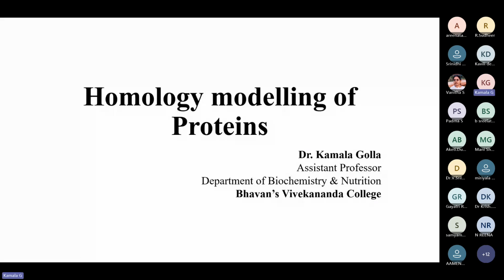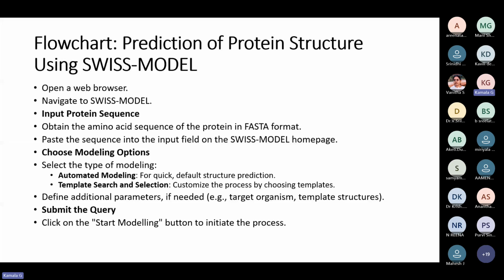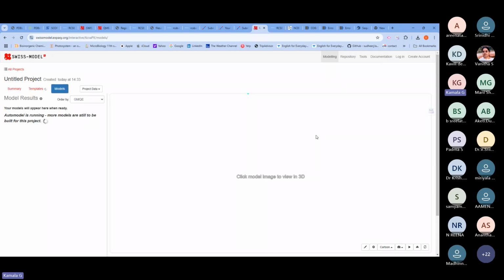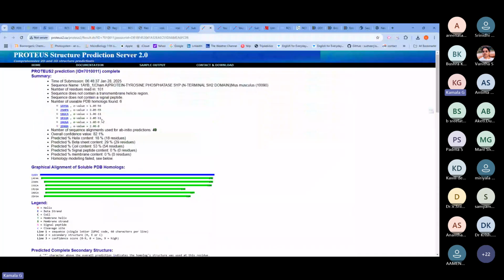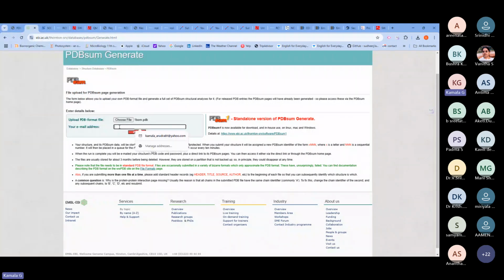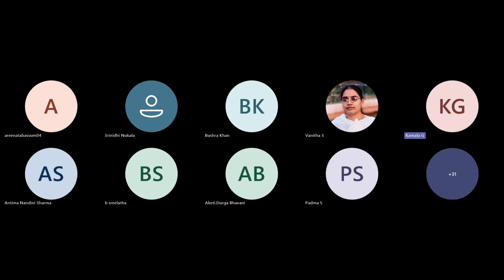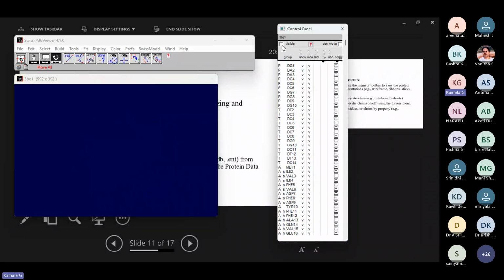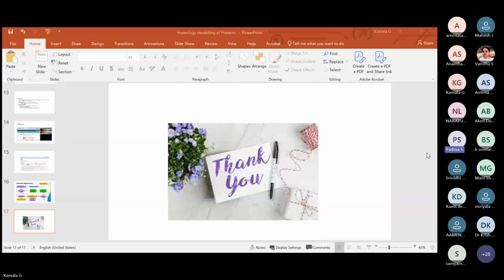Day 8 VAC Homology modelling of proteins